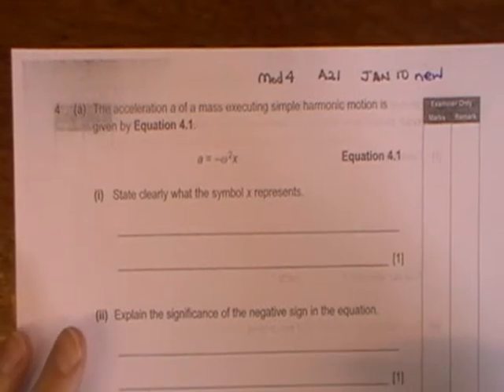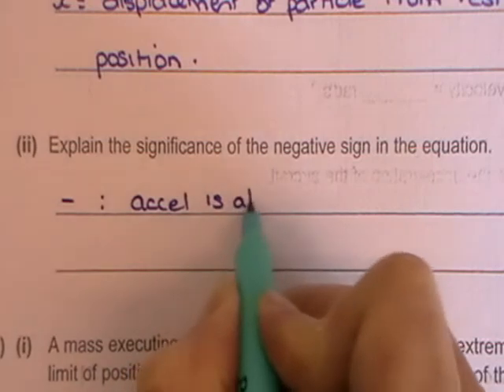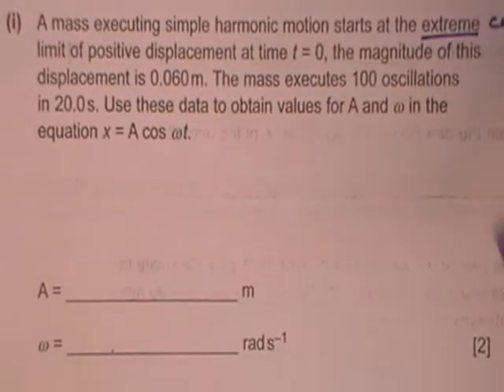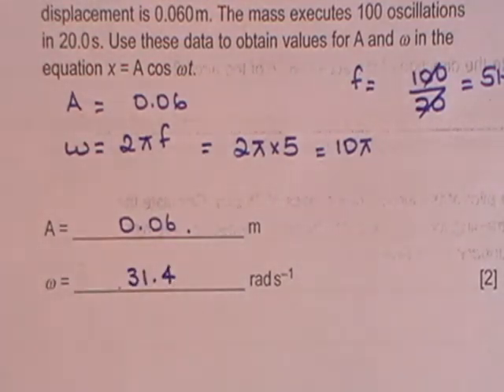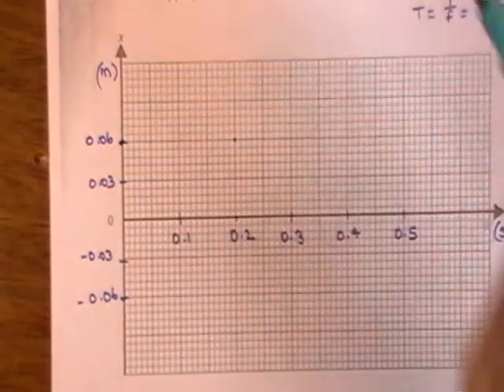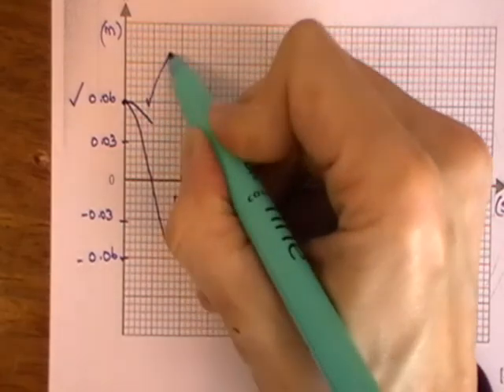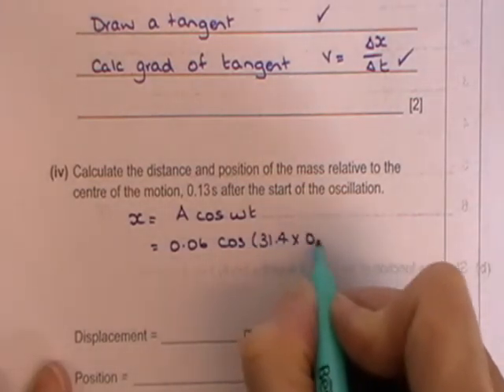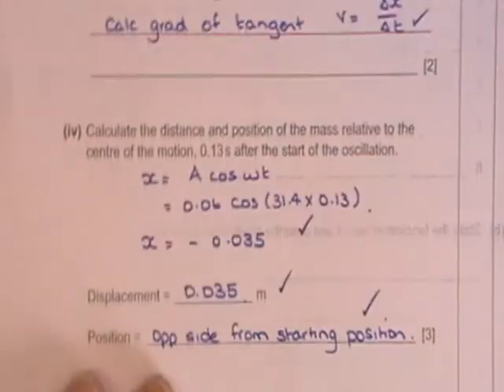A2physics A21S H M p p N Jan2010new qu4